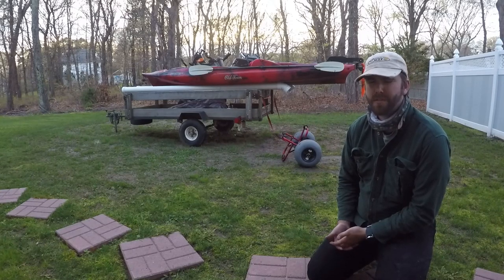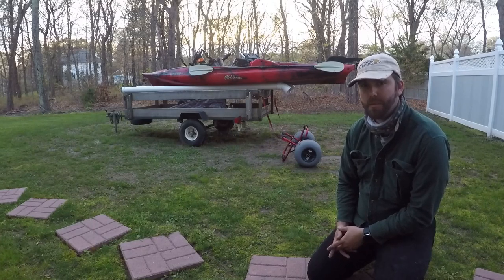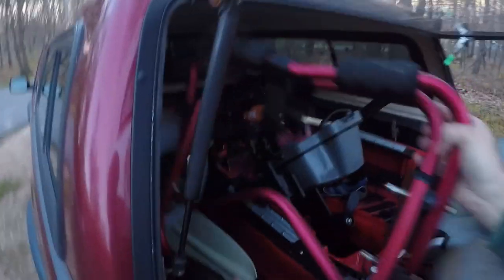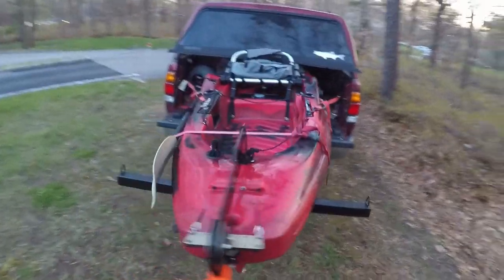My Old Town Predator PDL: Truck Bed Extender and Bonnlo Kayak Cart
After moving to Long Island, I realized having a trailer is just a nuisance. Not only that, but my Custom PVC cart broke on me twice so I abandoned that Idea as well. Here's the result of both, I purchased the Truck Bed Extender from Harbor Freight and the Bonnlo Kayak Cart from Amazon which I like both so far. The only issue I have with the cart is that the Predator PDL had trouble sitting  on the cart unless you sit it right under the seat.

Bonnlo Kayak Cart: